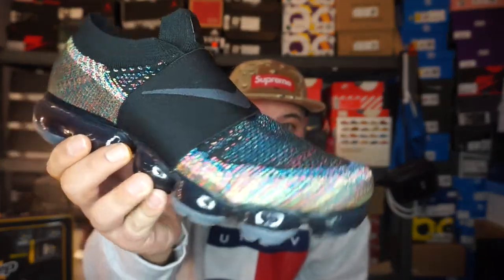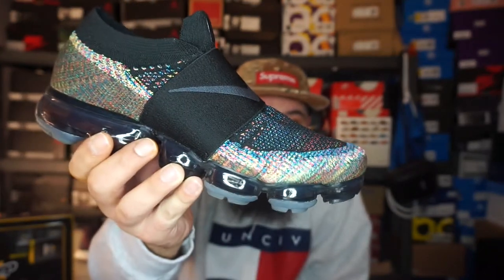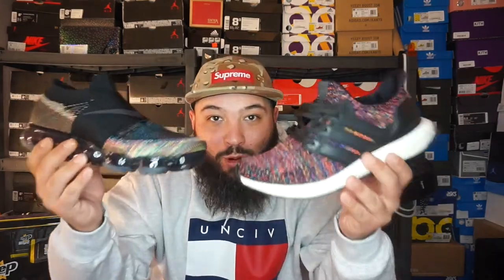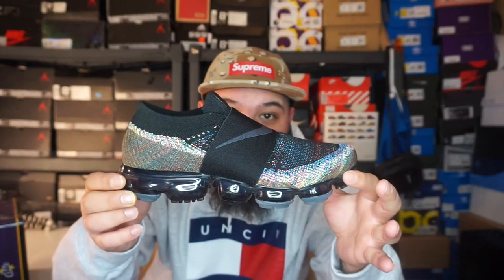WHICH MULTI COLOR IS BETTER? THE VAPORMAX MOC OR THE ULTRA BOOST?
Episode 98

WHICH MULTI COLOR IS BEST!!!

In today's we discuss the two hottest Multi Color Sneakers on the market today, the Vapormax Moc Multi Color vs the Ultra Boost Multi Color!

Also I want to thank everyone who is helping my channel and vision grow. You really are helping my dreams come true!

Don't forget to hit the thumbs up button if you want to see more content.